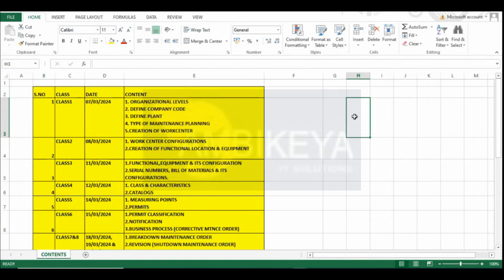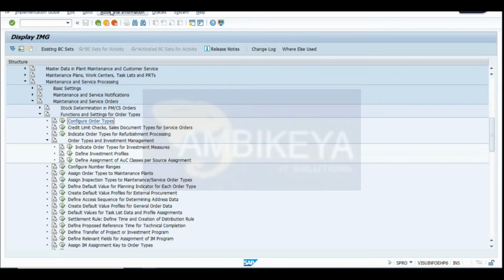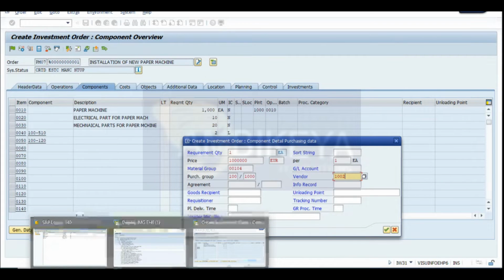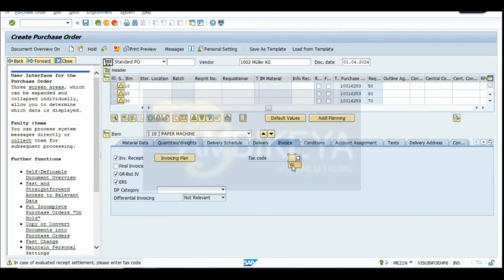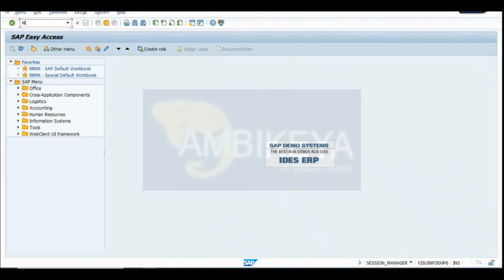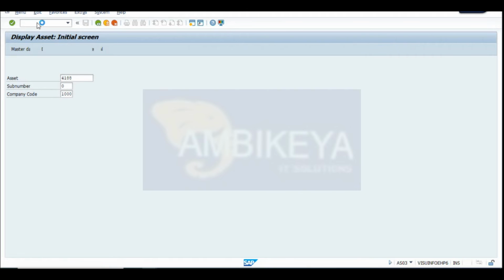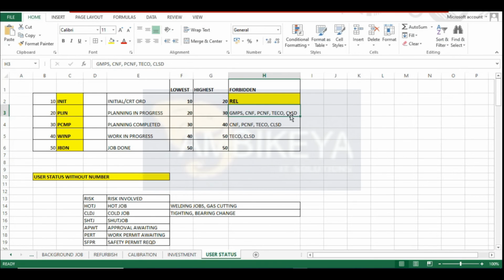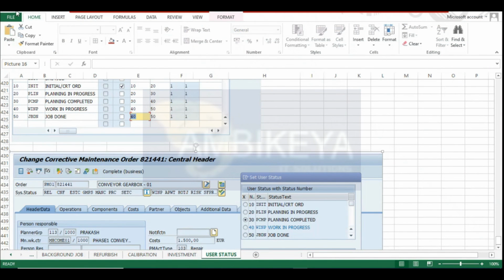SAP PM (Plant Maintenance) Investment Order, User Status Session || Best SAP PM Training | Ambikeya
SAP PM Investment Order is a tool for managing capital expenditures in plant maintenance, enabling tracking of costs and resources. User Status provides customizable indicators to monitor progress or categorize orders, facilitating streamlined management and reporting within the SAP system.